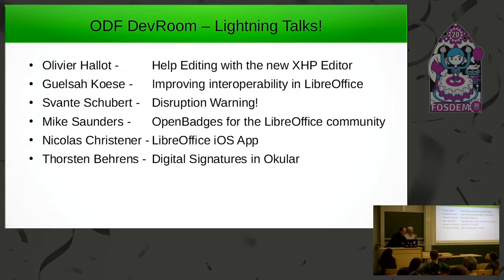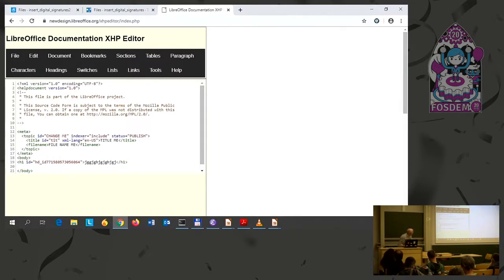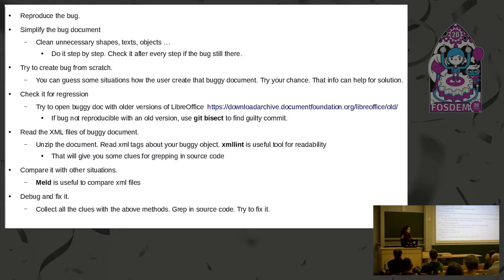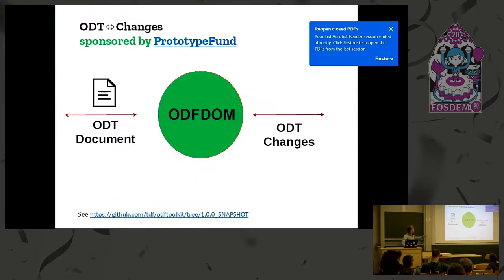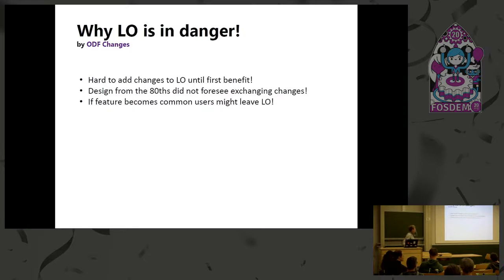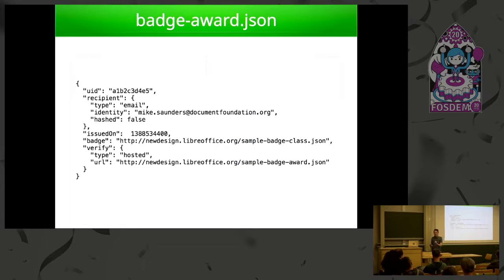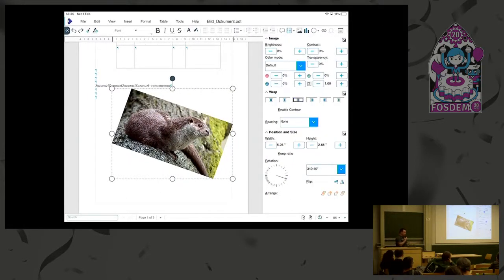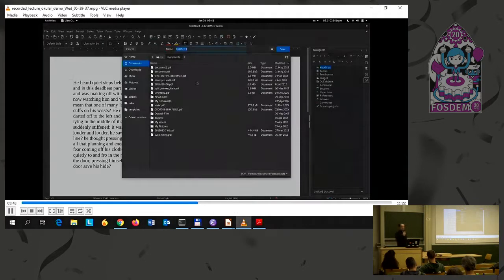Lightning talk session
by Thorsten Behrens

Room: UB4.136
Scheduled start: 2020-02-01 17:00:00